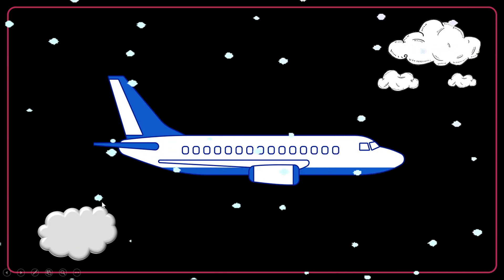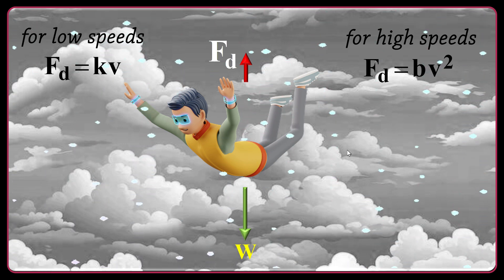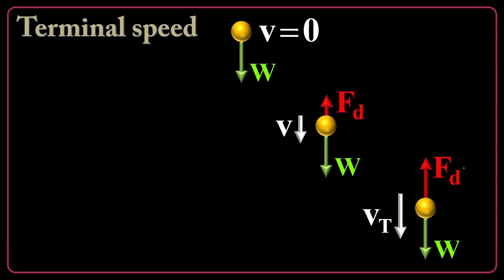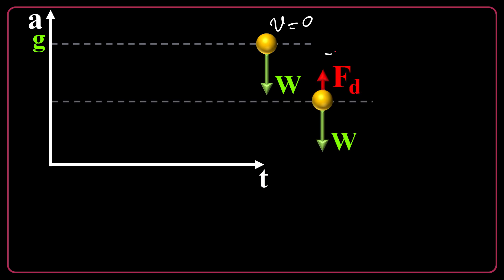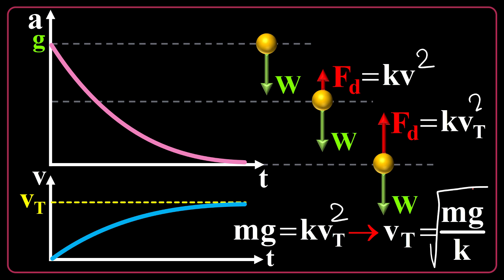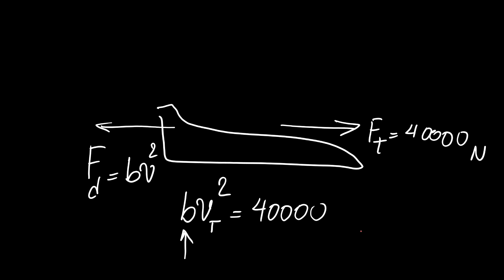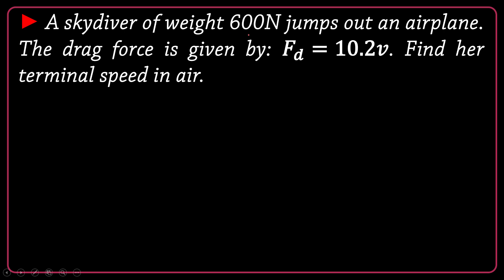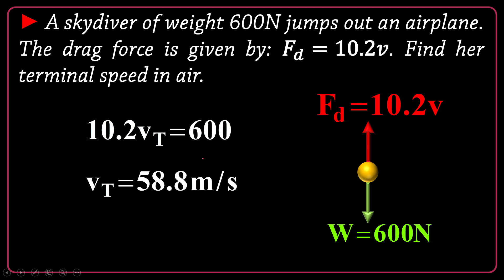2.12 Drag force in air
In this video we will discuss about the air resistance, how it affects the moving object and variety of formulas its has. Finally we will learn how to find the terminal speed of an object moving in the air and solving two problems.

I will do my best to answer them ASAP.